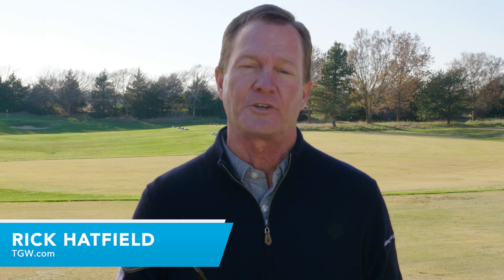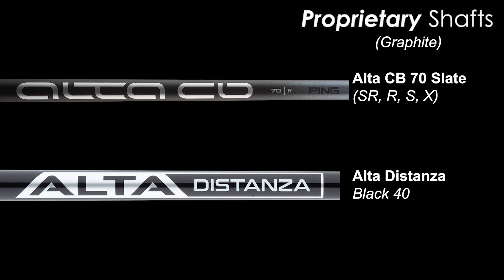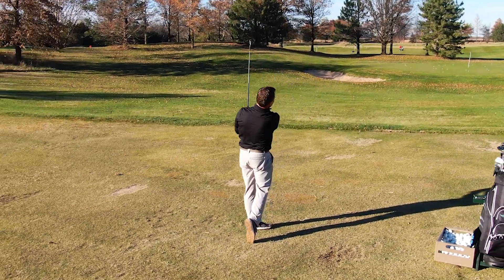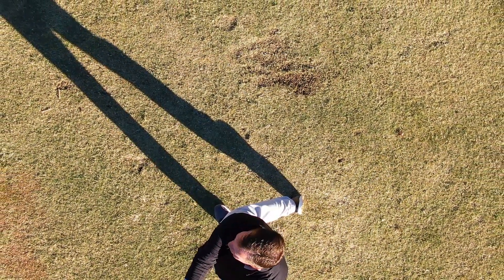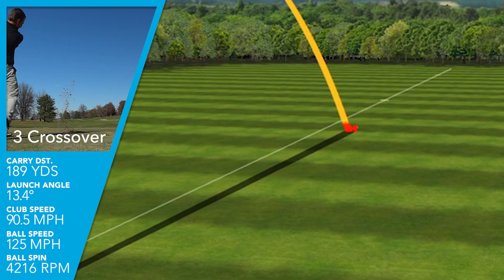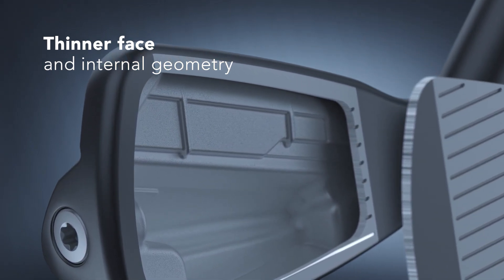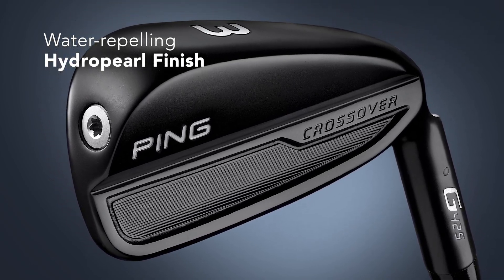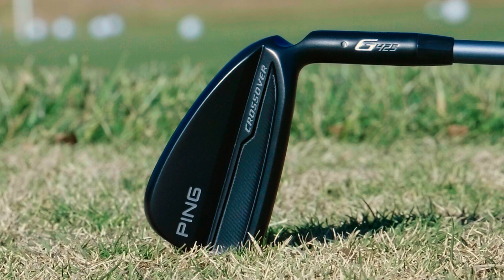PING G425 Crossover Hybrid Irons Review by TGW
PING G425 Crossover Hybrid Irons offer workability, distance, and forgiveness for golfers who like the look of a long iron. We tried them out with the aid of Rick Hatfield, head golf pro at Flint Hills National Golf Club and TGW's resident product expert.